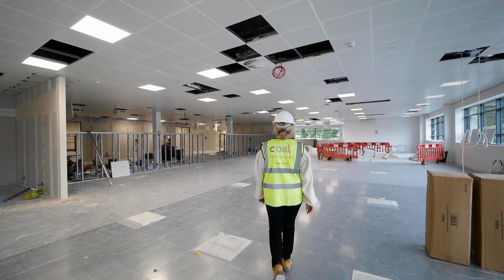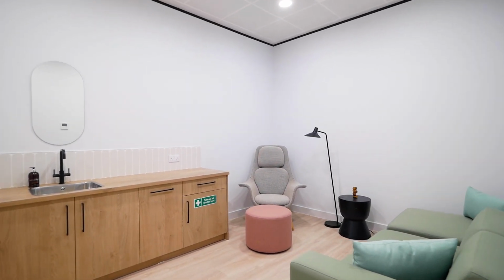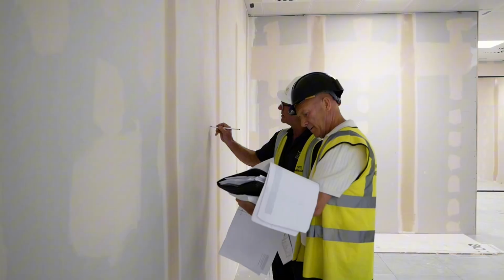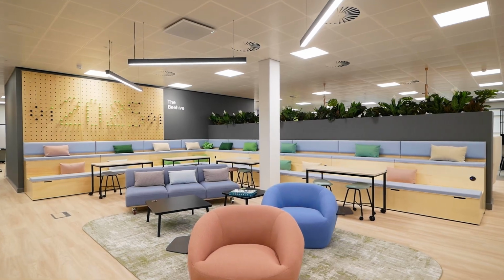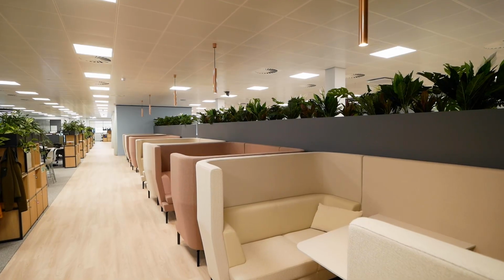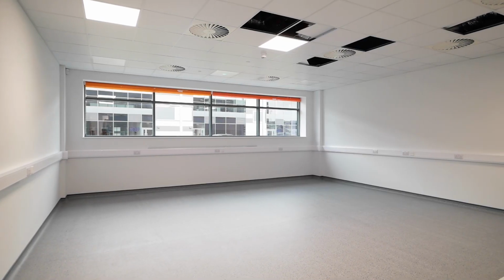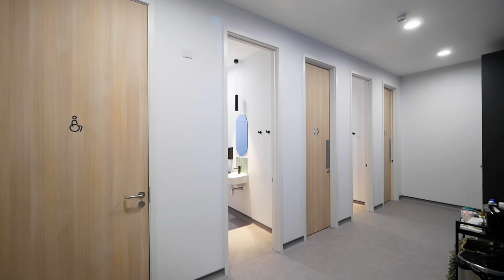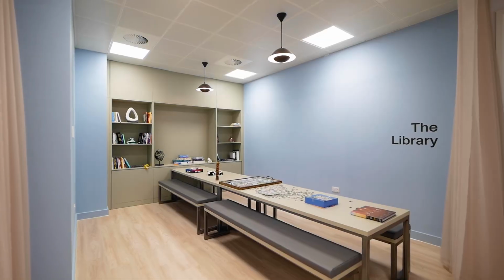COEL x Oxford Ionics: Oxford HQ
Step inside Oxford Ionics' new 30,000 sq ft national headquarters 🥰

Brand identity, multipurpose and employee wellbeing were at the heart of this project. Working closely with the Oxford Ionics team, our design team created a space that was undeniably Oxford Ionics.

Our fit-out, furniture and technical services teams did an incredible job ensuring this project was delivered successfully, so a massive well done to them.

We could not be more proud of the end result 😊

Got a new office project coming up?